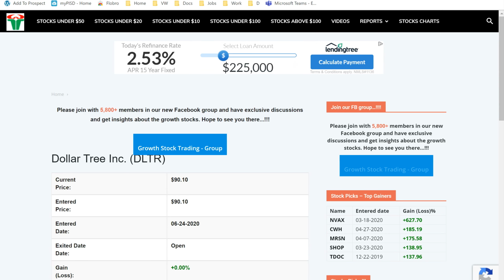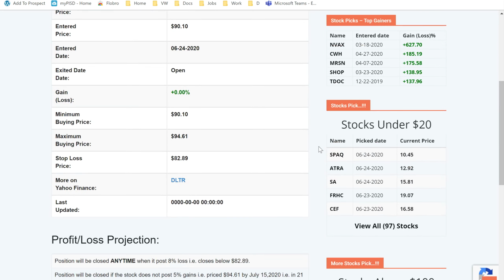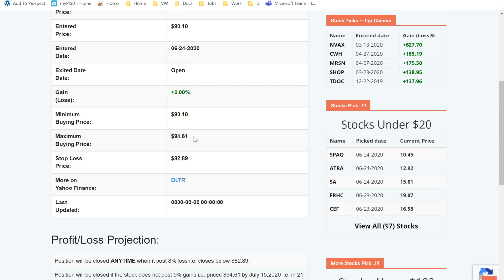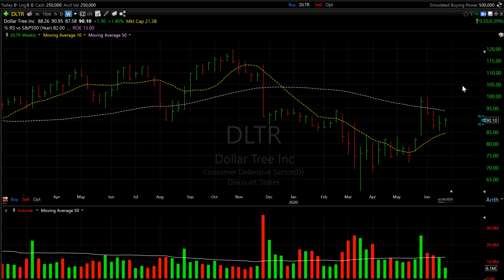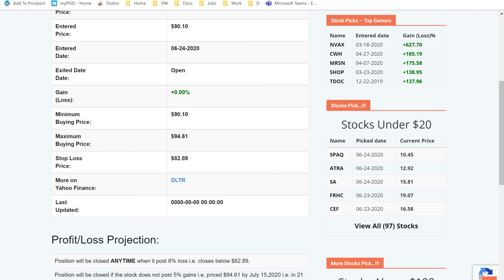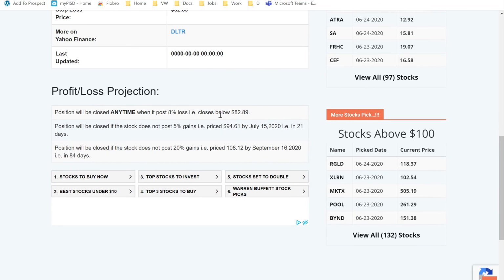Is Dollar Tree (DLTR) a buy? What chart says? - 6/25/2020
A quick analysis forDollar Tree (DLTR)  stock's chart.  We will go over the min and max entry and stop loss price levels.

Dollar Tree (DLTR) progress will be tracked here on daily basis